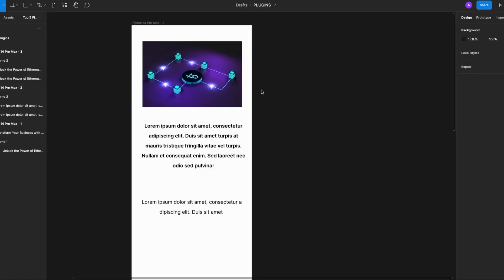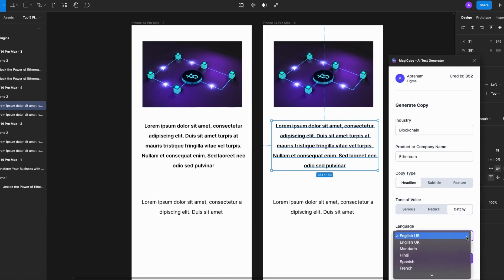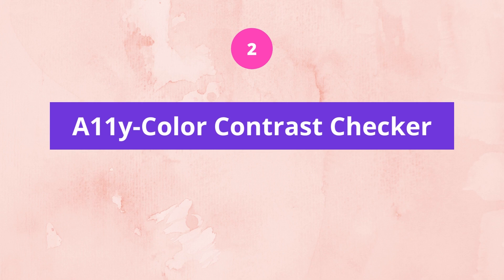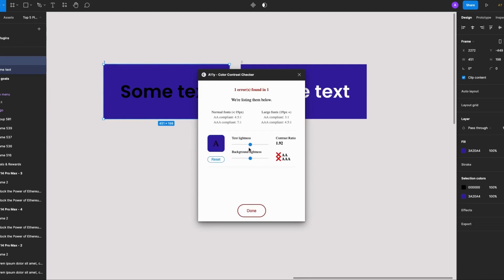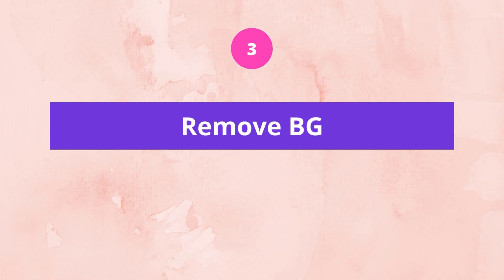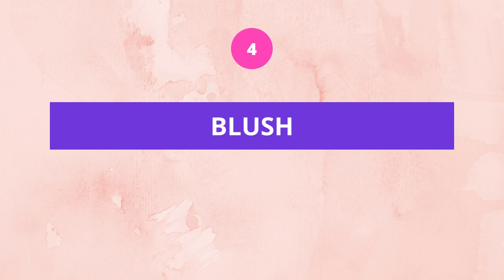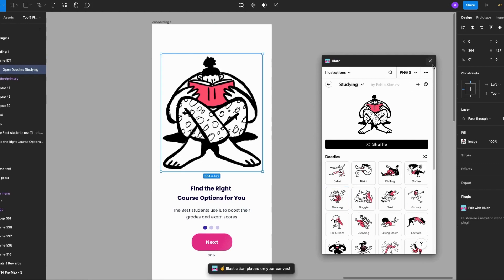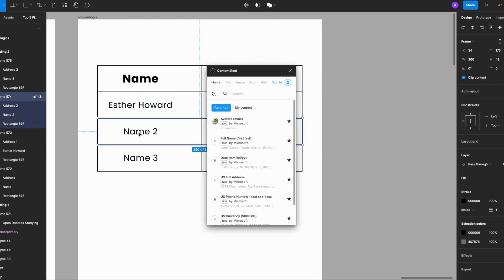Top 5 FIGMA Plugins for Web/Mobile Design in 2023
Hey Friends, In this video, I'm going to show you the top 5 Figma plugins that will 10X your workflow.